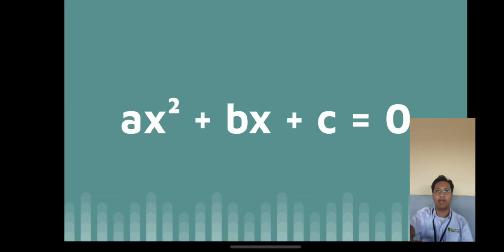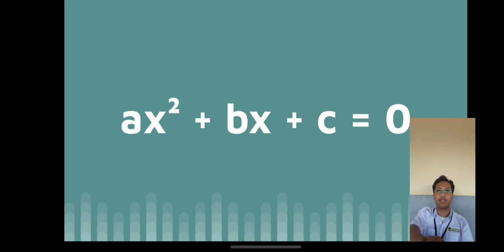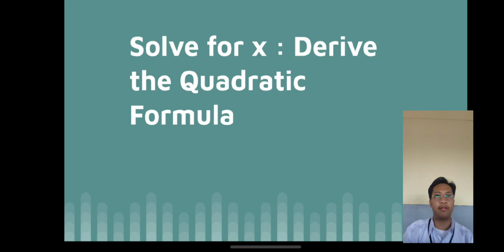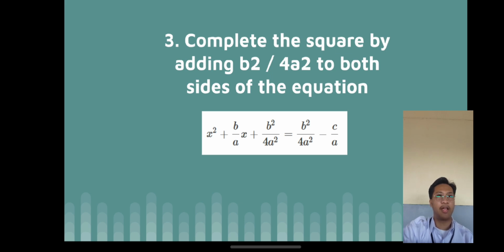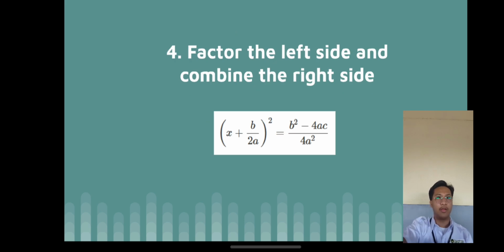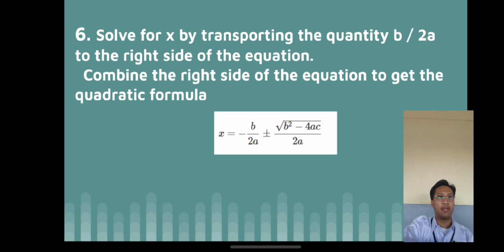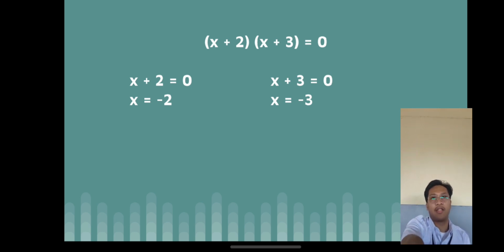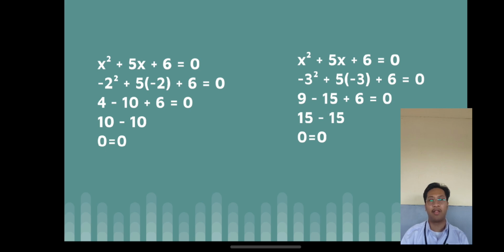7 October 2024